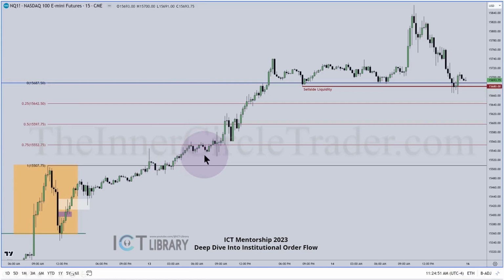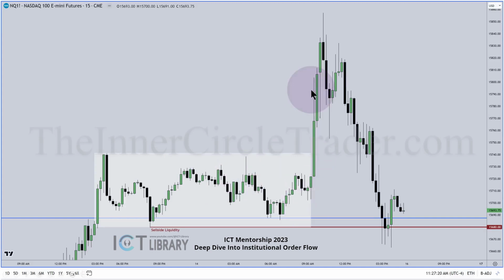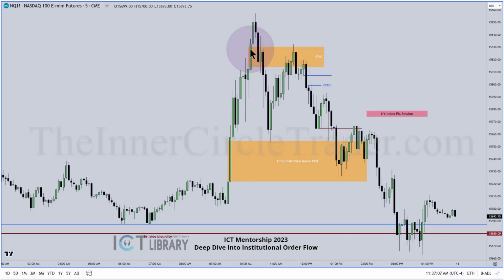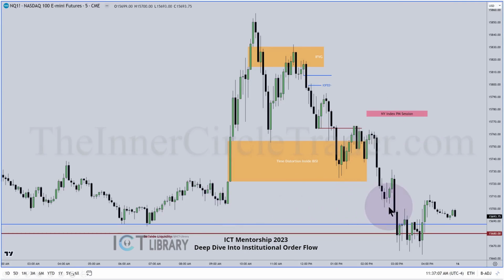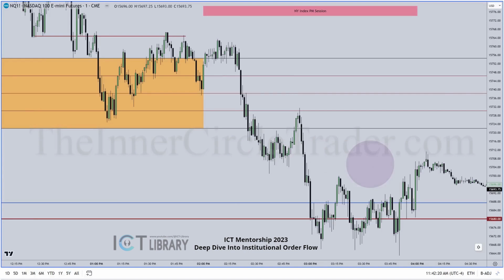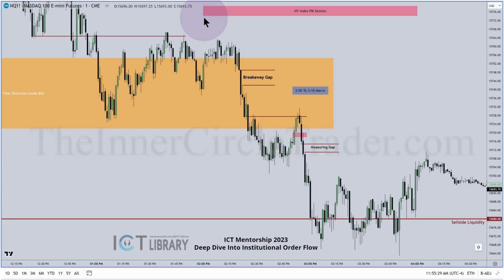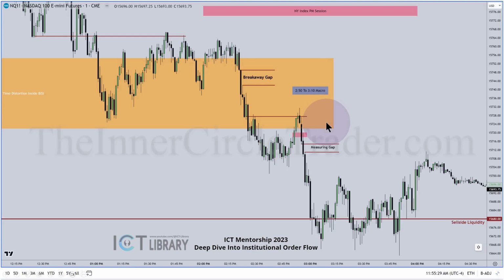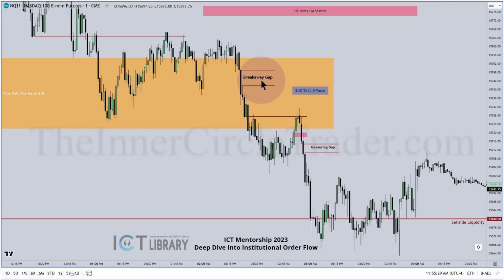ICT💎★★★ Breakaway Gaps versus Measuring Gaps [Advanced]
Breakaway Gaps
Measuring Gaps
T.G.I.F Conditions
Last hour of PM session volume

Source: ICT Mentorship 2023 | Deep Dive Into Institutional Order Flow, Jul 17